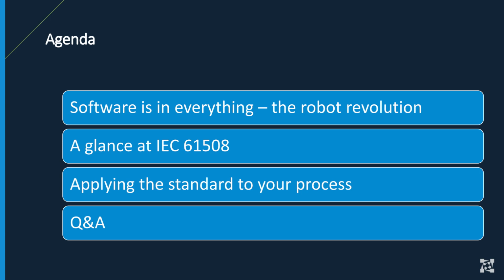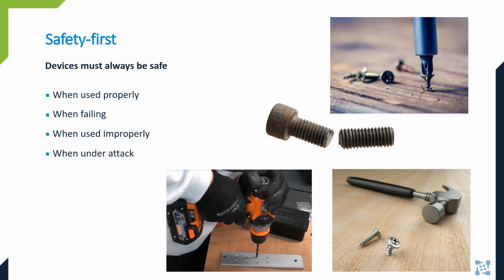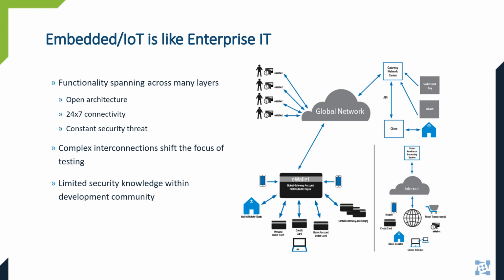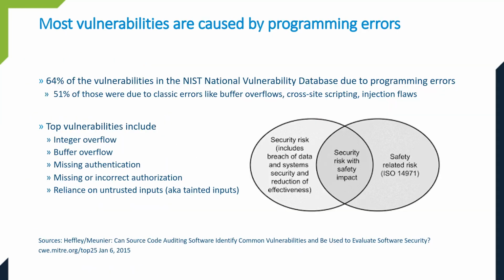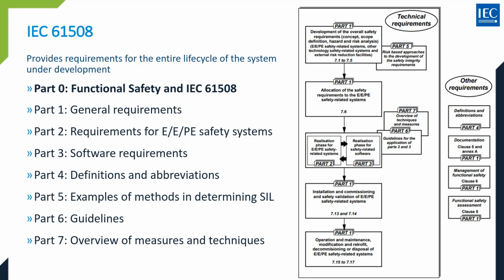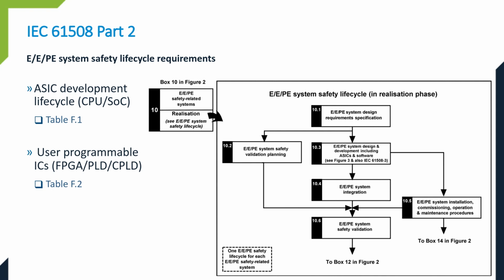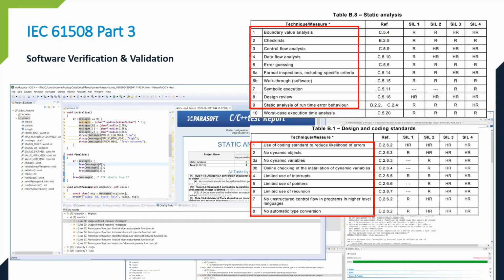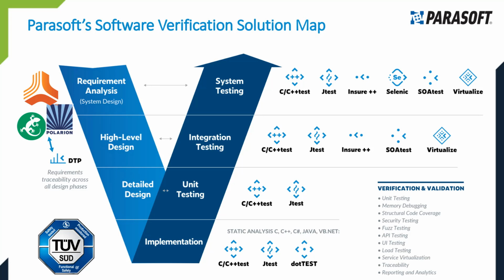How to Tackle Software Testing & Regulatory Compliance for IEC 61508 | Parasoft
Developing safety- and security-critical software isn't easy, but there's a way to overcome the challenges. Automation through CI/CD modern software development practices can be part of it. Learn how to accelerate and cut costs in the delivery of software that needs to be safe, secure, and compliant to IEC 61508.

Key Takeaways
•  Exploring the IEC 61508 standard and related secure coding standards.
•  Using static analysis, unit testing, code coverage for programmable electronic systems.
•  Incorporating regulatory safety & security requirements into the SDLC.

PRODUCT TOUR | Take a Tour of Parasoft C/C++test

VIDEO CHAPTERS
0:00 - 1:20 Intro and Agenda
1:21  - 13:53 Software is in Everything - The Robot Revolution
13:54 - 22:22 A Glance at IEC 61508
22:23 - 28:28 IEC 61508 Part 3 - Software Requirements & Applying the Standard to Your Process
28:29 - 29:24 IEC 61508 Part 4-7
29:25 - 35:12 Wrap-up & Q&A

ADDITIONAL RESOURCES

Webinar | What’s New in the Parasoft C/C++test 2021.2 Release

BACKGROUND
Industrial software systems that run manufacturing robots, electrical elevators, and even your street traffic lights have become very complex. As these types of systems increase in functional capabilities, become connected, and get smart, safety is no longer the only challenge to address. Protecting against threats and vulnerabilities with security controls is just as important.

Are you developing software for a programmable electronic safety related system? Developing safety- and security-critical software isn't easy, but there's a way to overcome the challenges. Automation through CI/CD modern software development practices can be part of it.